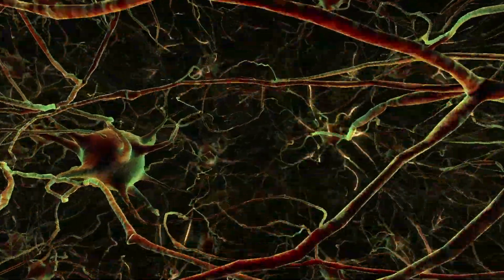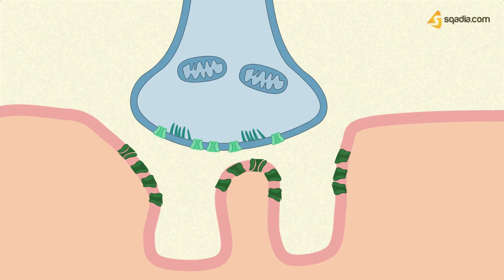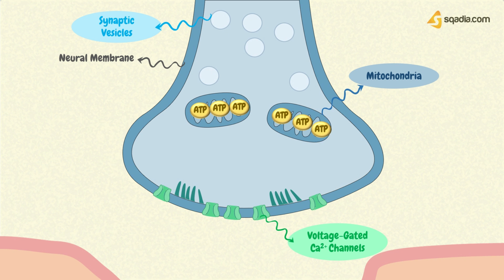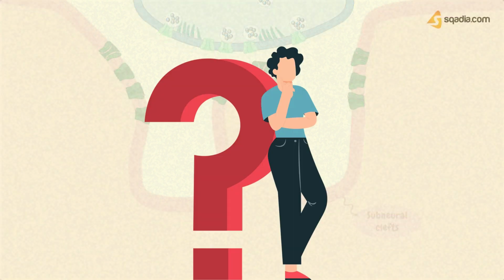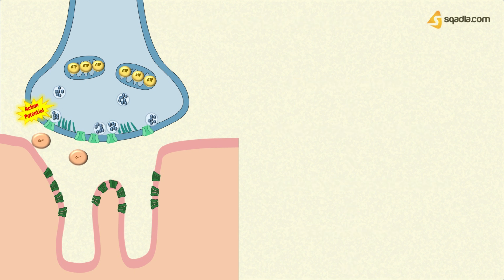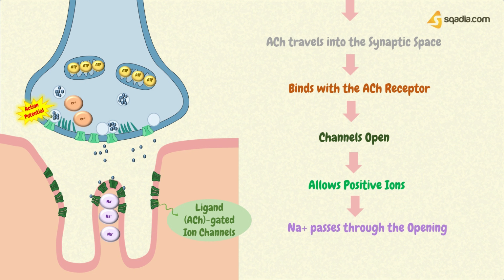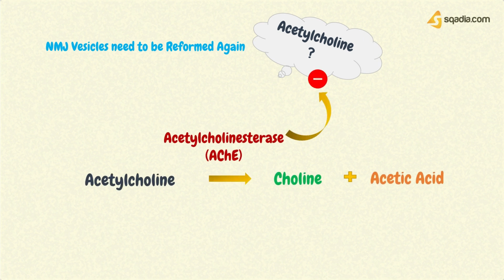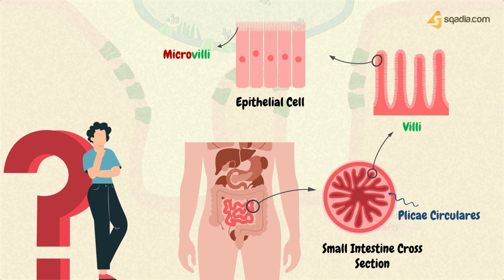The Neuromuscular Junction | Physiology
We have already discussed Neuromuscular Junction anatomy in another video, now we will be discussing Neuromuscular Junction in physiology.

Let us find out more about the Neuromuscular Junction structure, and Neuromuscular Junction steps in muscle contraction, in this Neuromuscular Junction flowchart video.

▬ 📃 Neuromuscular Junction
In order for skeletal muscle to contract, neuronal excitation of the muscle fibers must occur.  Skeletal muscle fibers are innervated by large, myelinated nerve fibers that originate from the motor neurons of the anterior horn cells of the spinal cord, also known as alpha motor neurons. Each motor axon splits into a number of branches and comes into contact with the surface of individual muscle fibers.

Although the nerve invaginates into the muscle fiber, it lies outside the muscle fiber plasma membrane – this structure is called the motor end plate. Each nerve ending forms a junction with the surface of the muscle fiber and this, together, is known as the Neuromuscular junction or NMJ. Three important Neuromuscular Junction parts include the Neuronal membrane, Synaptic cleft, and Muscle membrane.

 In the Neuromuscular Junction diagram,

👉 you will see that Neuronal Membrane contains:
🟠 Mitochondria
🟠 Synaptic vesicles
🟠 Voltage-gated Ca2+ channels

👉 While the Muscle Membrane contains:
🔵 Sub neural clefts
🔵 Acetylcholine-gated ion channels (Nicotinic ACh receptors)

▬ 📜 Neuromuscular Transmission
Now that you’re familiar with the basics, let’s quickly run through the chronology of events that essentially explain how we control our skeletal muscles. This is known as neuromuscular transmission.
⚫️ Action Potential Generated
⚫️ Reach the terminal nerve-ending
⚫️ Voltage Gated Calcium Channels Open
⚫️ Influx of Calcium Ions
⚫️ ACh Released from Vesicles
⚫️ ACh travels into the Synaptic Space
⚫️ Binds with the ACh Receptor
⚫️ Ligand-gated Ion Channels Open
⚫️ Na+ passes through the Opening
⚫️ Membrane Potential Increases
⚫️ End Plate Potential (EPP)
⚫️ EPP Crosses Threshold or Firing Level Action Potential
⚫️ Action Potential spreads along the Muscle Membrane
⚫️ Muscle Contraction occurs

So, these were just highlights of what you are going to learn in the video. To learn details of the Neuromuscular junction, stick to the video till the end.